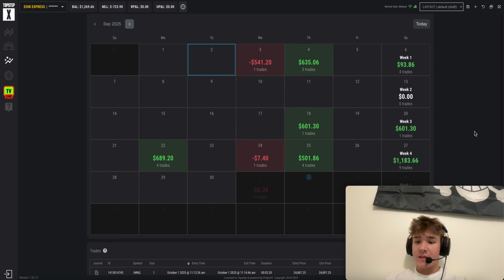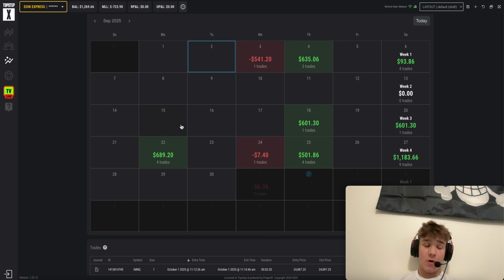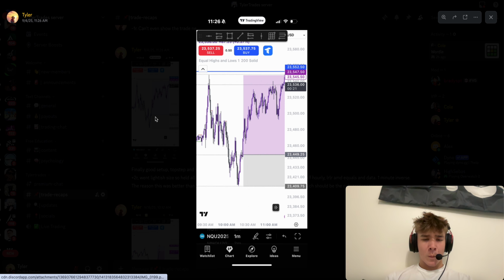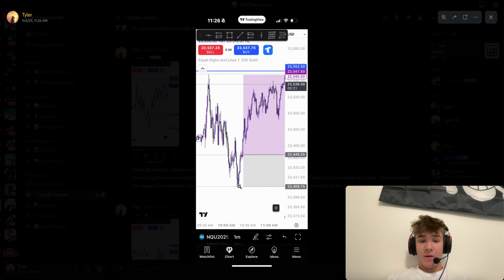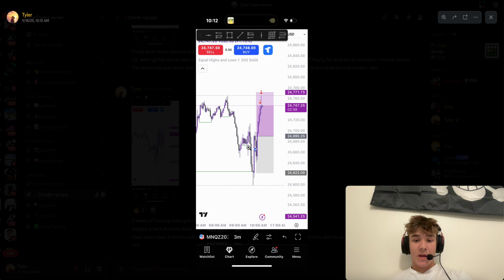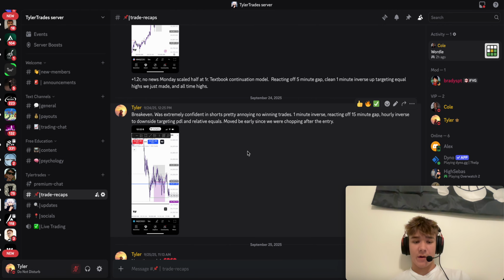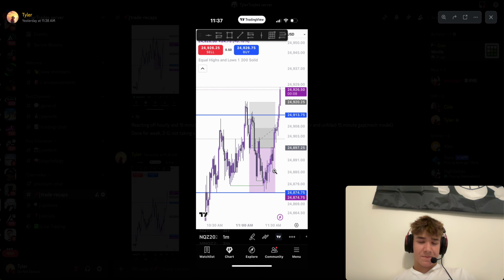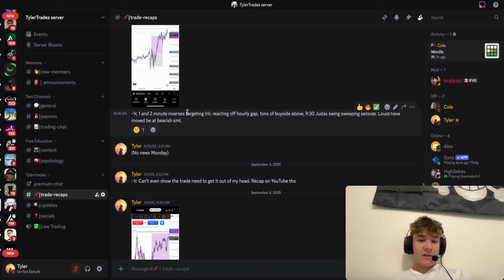How I had a 75% WinRate in September... (FREE Discord in bio)